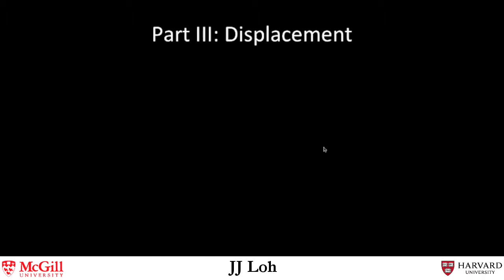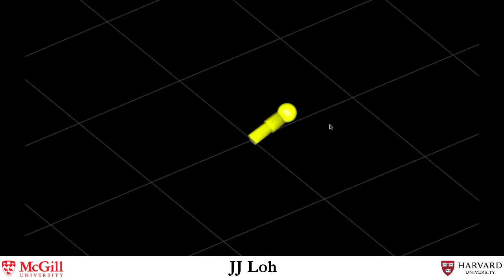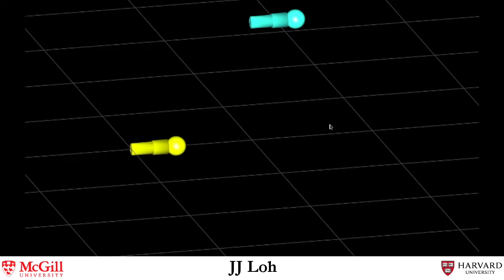11 displacement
this is a series of videos that will show you how to animate your data in Matlab